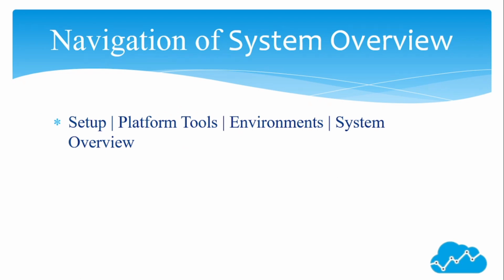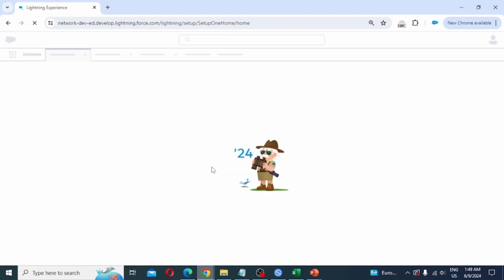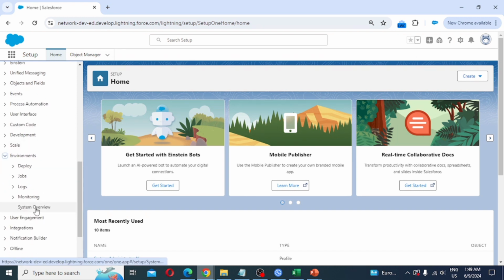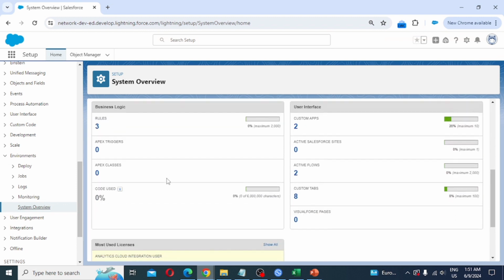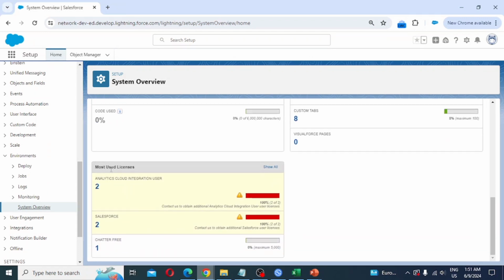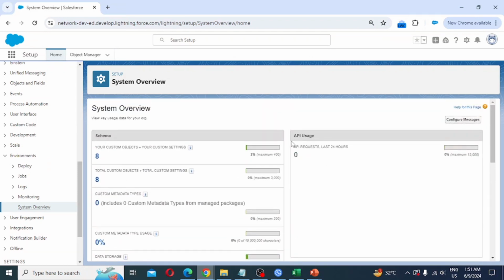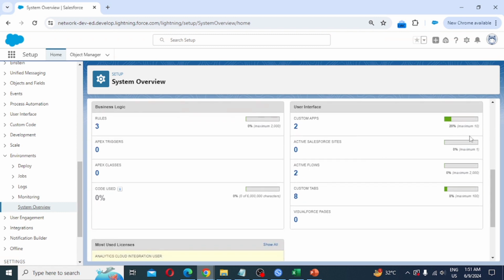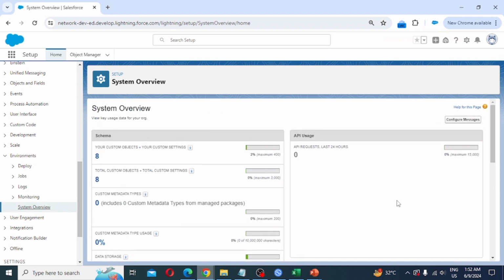System Overview in Salesforce | View system overview in Salesforce | Salesforce Network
Hello Everyone,

In this video we are going to see how to View System Overview in Salesforce.